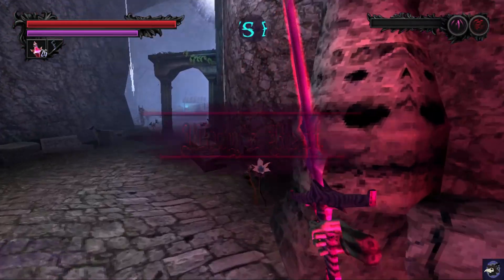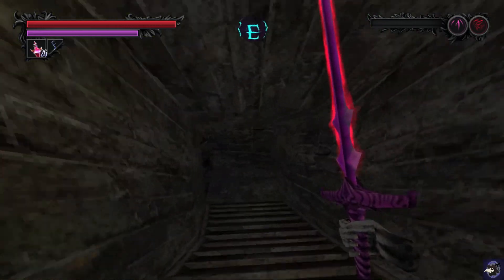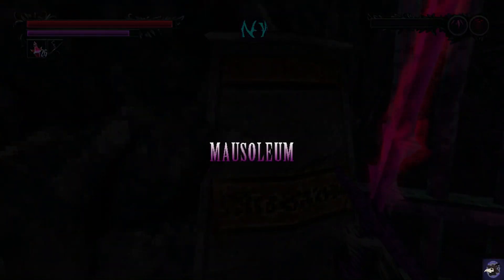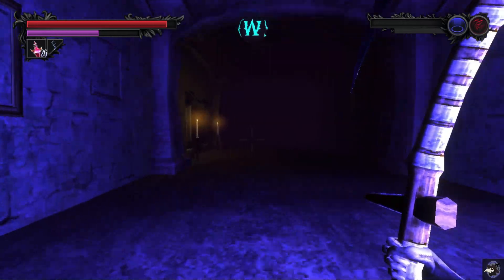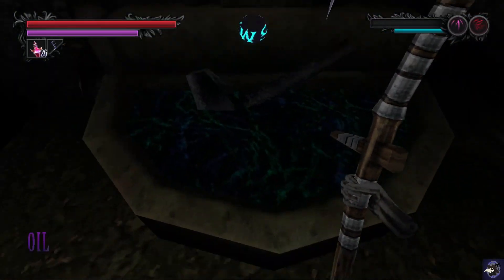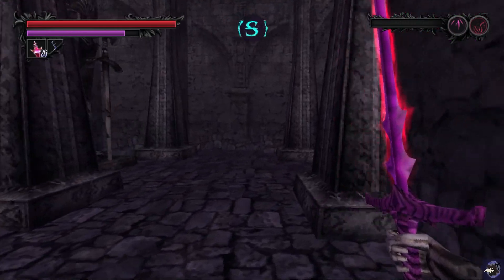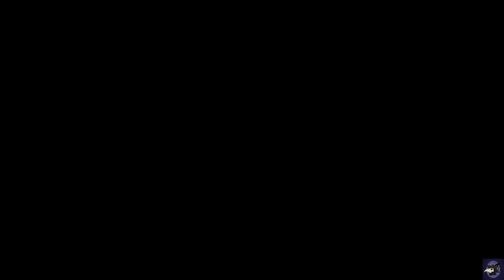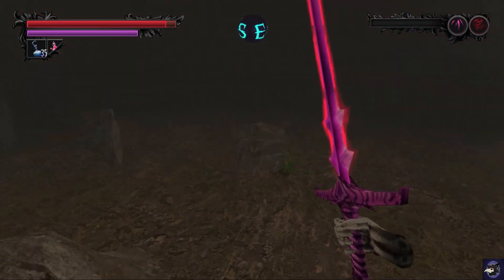Lunacid Endings: The Gates of Tartarus and Ending E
Just Chilling

Song: 10時間くらい天井を見ている（旧）(About 10 Hours Looking at the Ceiling)
Artist: Watson